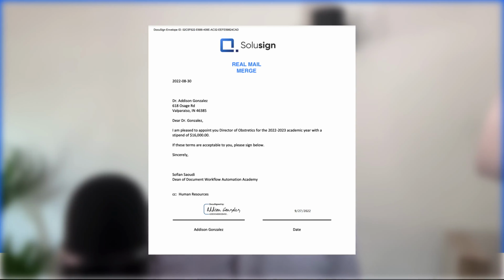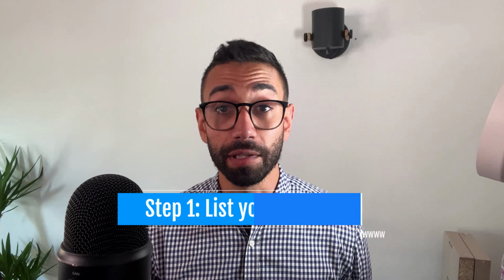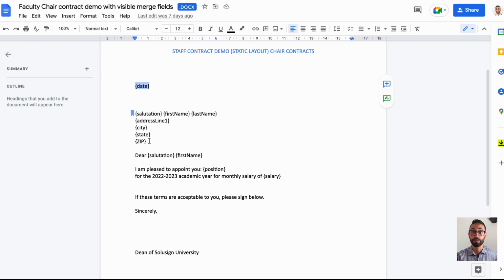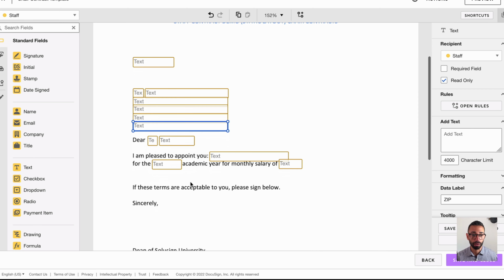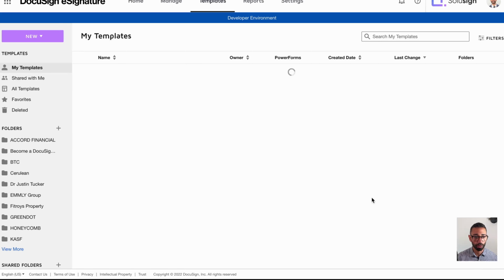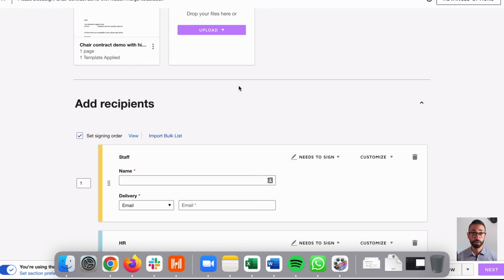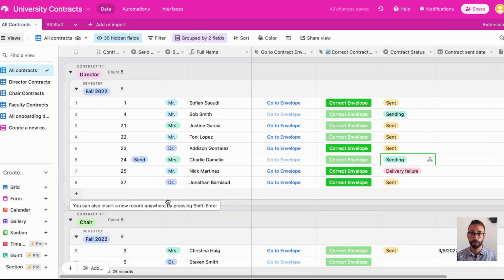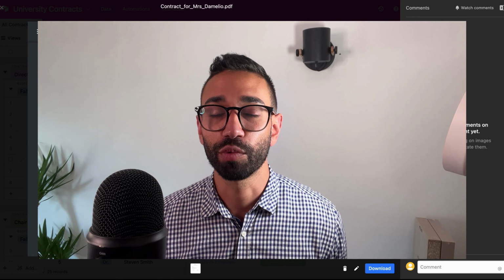How To Use DocuSign To Mail Merge Documents in BULK PART 1 - CSV and Zapier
► Need Help To Automate Your Workflow?
WE OFFER:
🪄  Custom Workflow Automation Implementation
🛠️ Integration development services
📄 Form & Document Automation️
👇 TOP Apps To AUTOMATE WORKFLOWS 👇
Document Automation:
ESIGNATURE
INTEGRATION PLATFORM
WORKFLOW MAPPING
WEBSITE AND MARKETING
👋🏼 Hi, I'm Sofian, the Founder of Solusign Consulting, a US-based consulting firm helping automate their document workflows and tedious manual tasks.